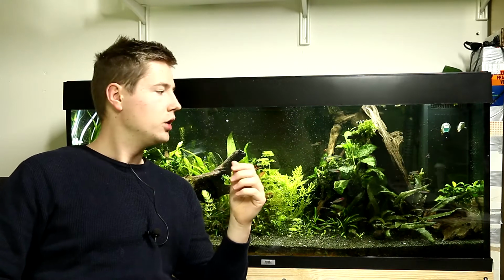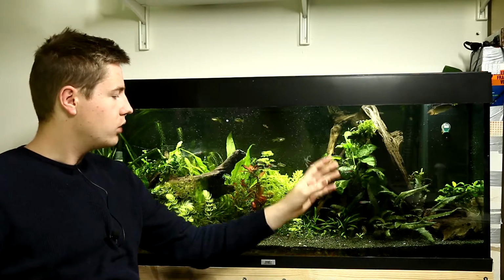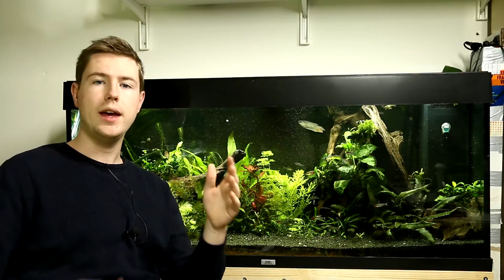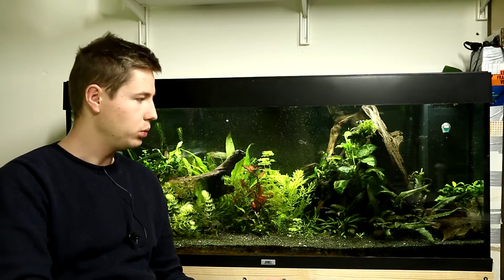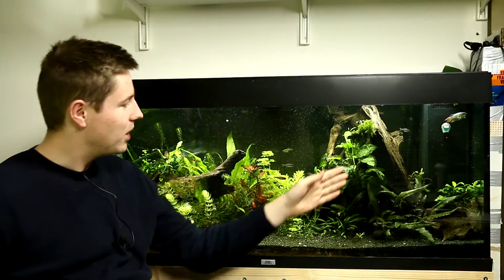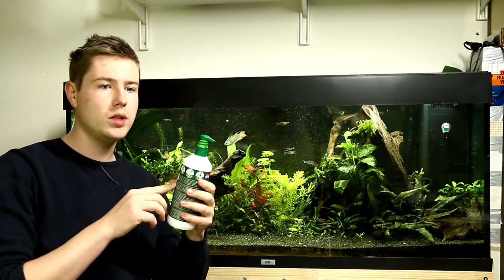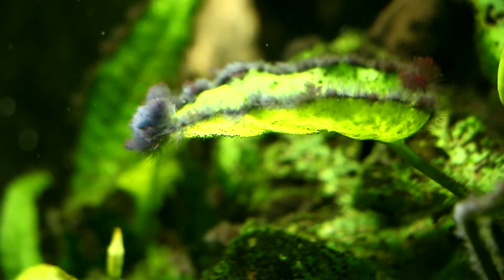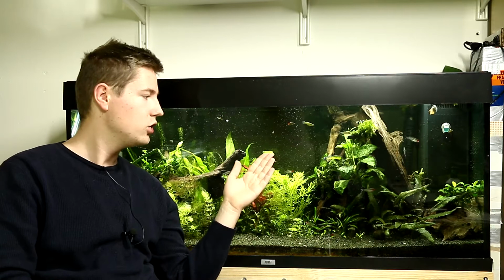How To Get Rid of Black Beard Algae (Causes and Cure for Beginners)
Black Beard Algae, often referred to as BBA or Black Brush Algae is one of the most annoying algae types that I've encountered in my aquarium hobby. Currently I've got BBA in one of my fish tanks, and I'll explain what I've learned about the causes and the potential cure to get rid of algae for good.